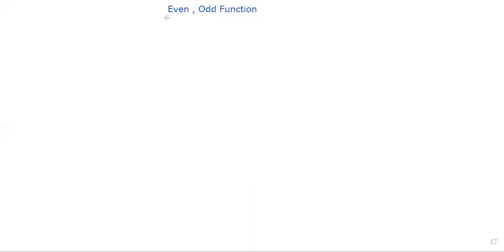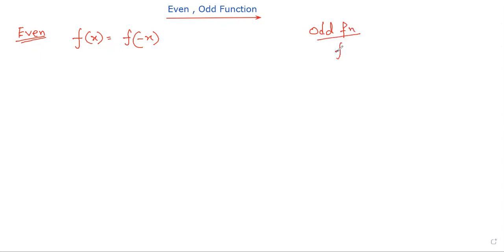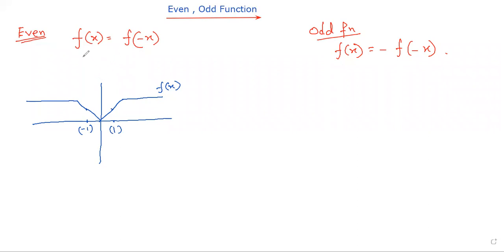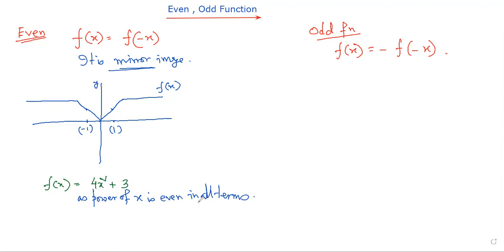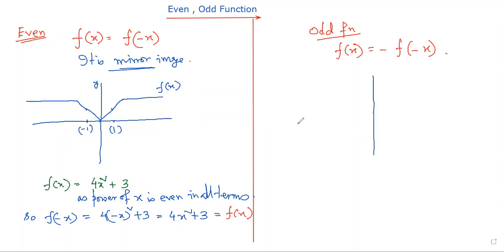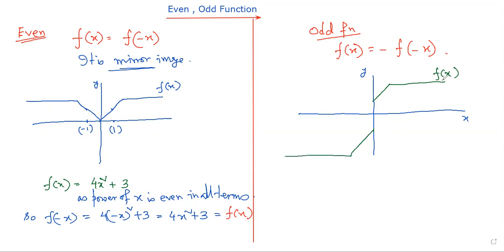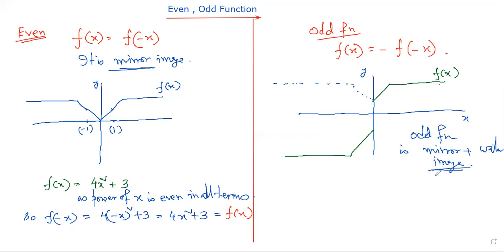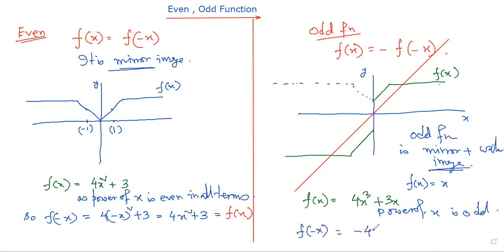Even, Odd Function